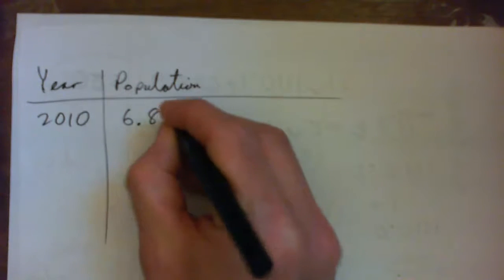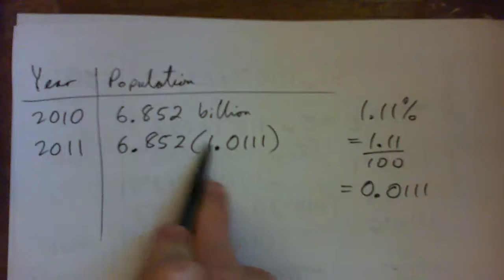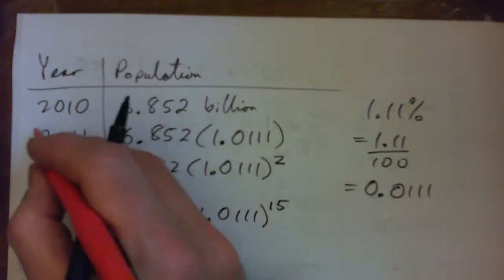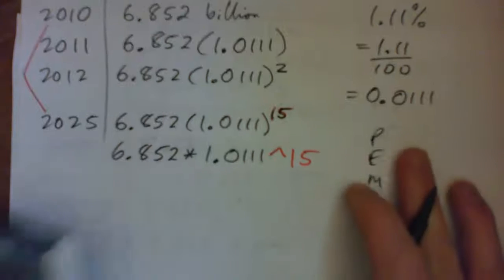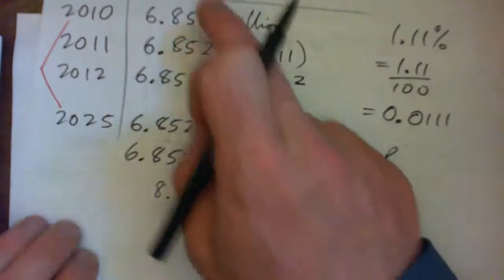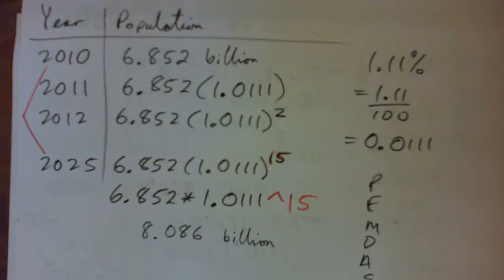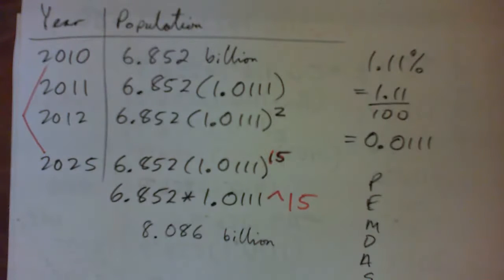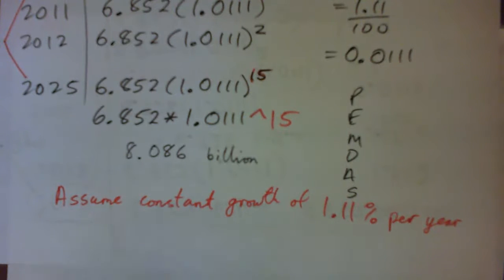World population assuming 1.11% growth rate